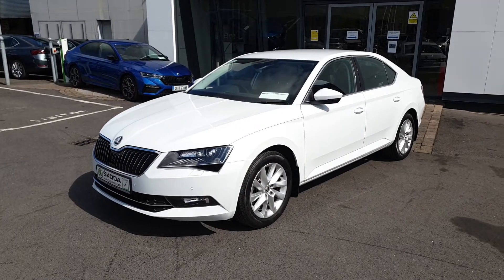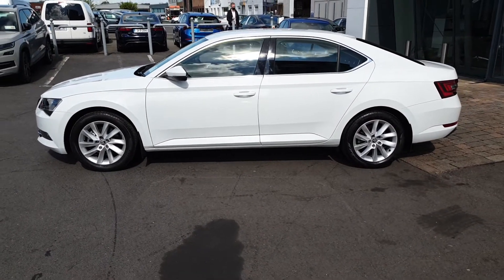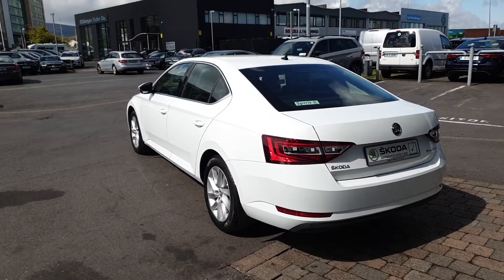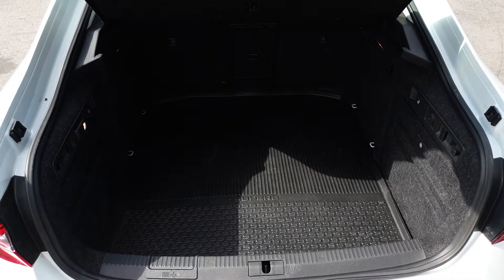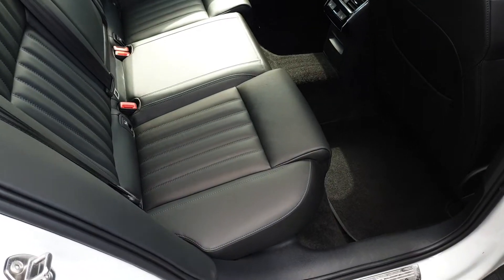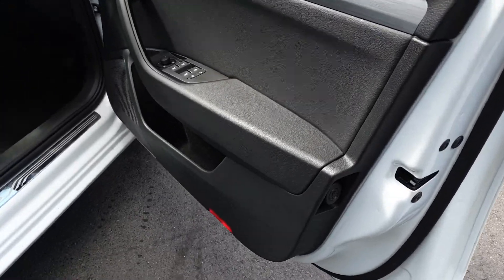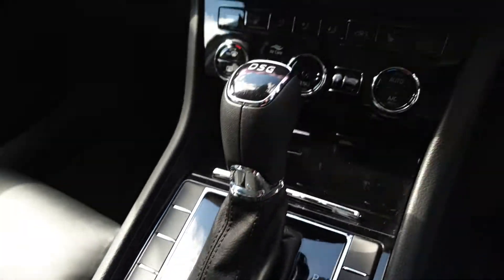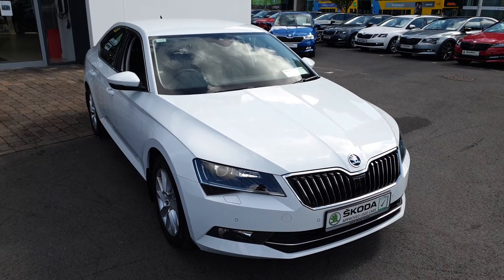191D22681 - 2019 Skoda Superb Style 1.5TSI 150bhp DSG - Free Delivery Natio...